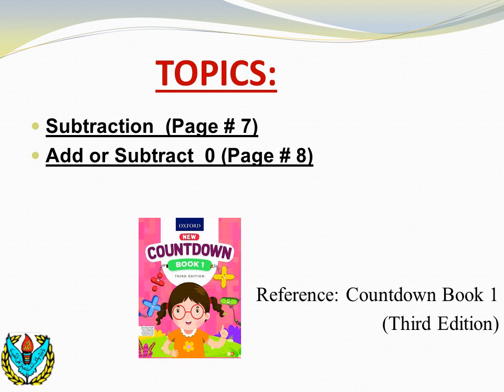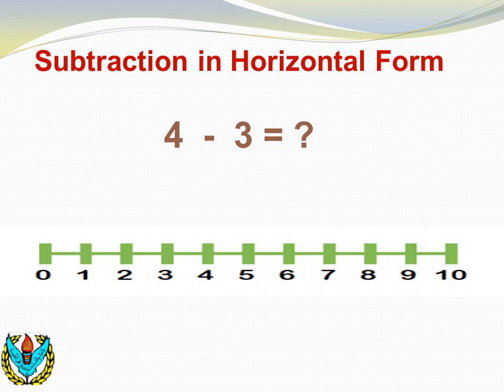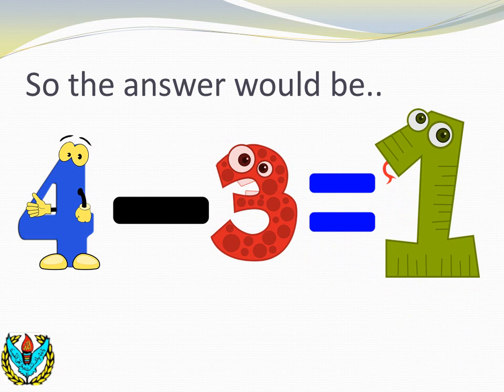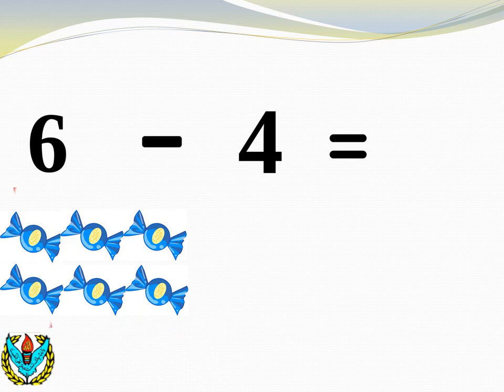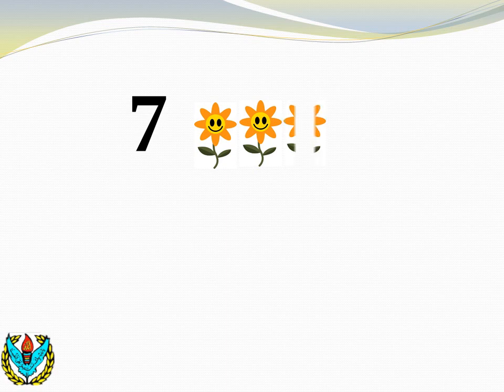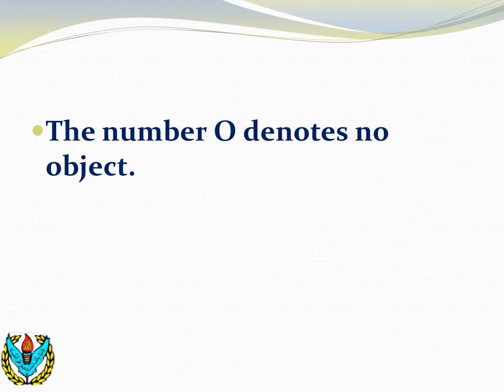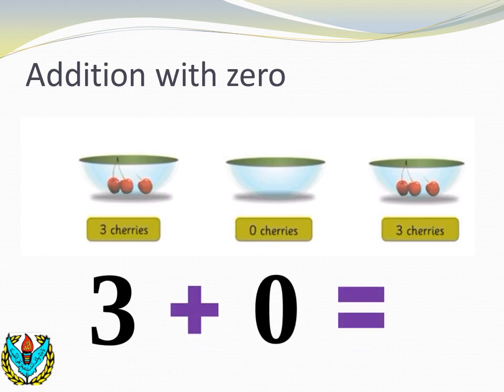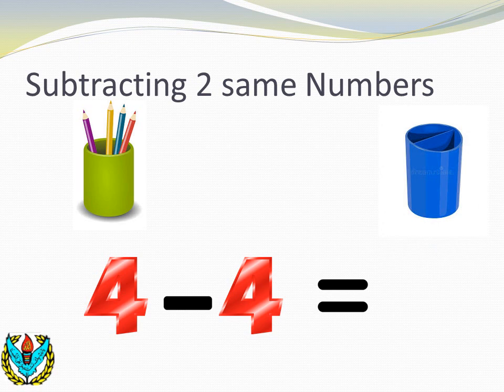Mathematics 1 | Lecture 03